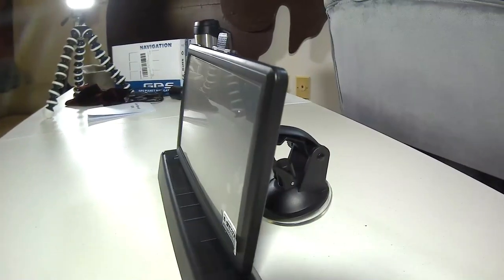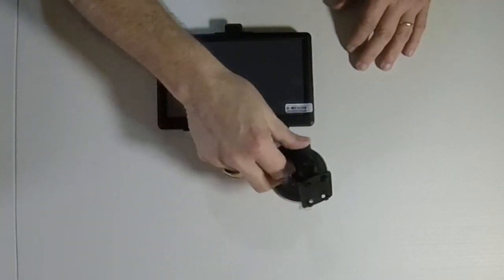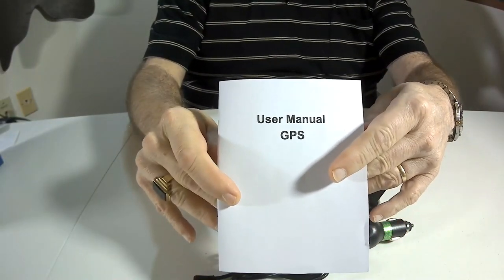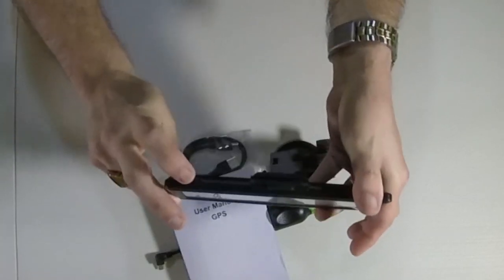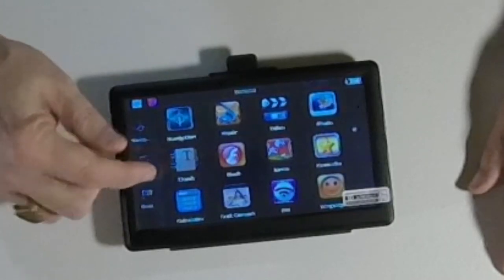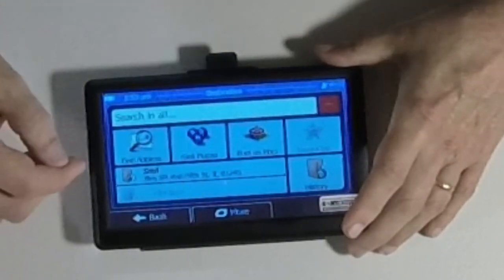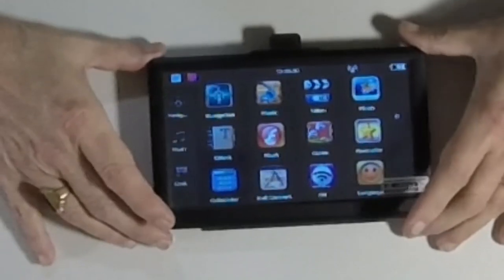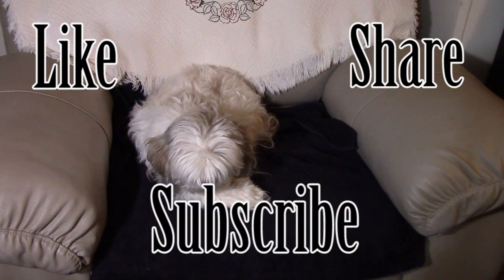GPS Navigation from Amazon Review 01.12.20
A compensated review of the GPS Navigation system from Sanlinkee on Amazon.

Link for GPS Navigation System

Camera List:
( 🎥 denotes camera used in this video)
Canon Vixia HF-R600 🎥
GoPro HERO Action Camera 🎥
Apeman 14MP Action Camera
Davola DV100R Action Camera 🎥
Victure 1080p All Weather Camera

Audio:
Olympus VN 541PC Voice Recorder

Edited With:
Adobe Premier Elements 13
Audacity